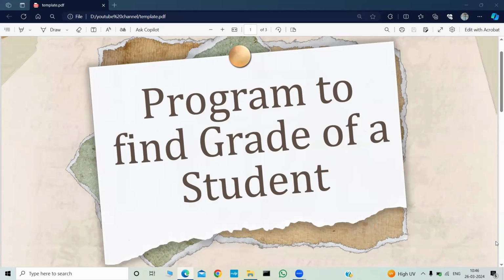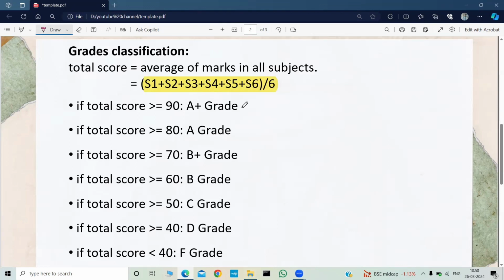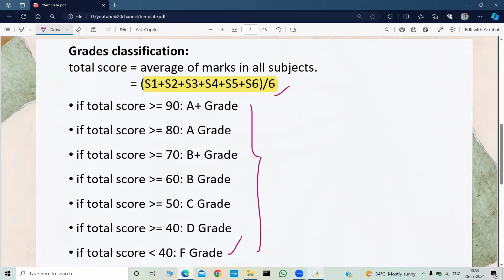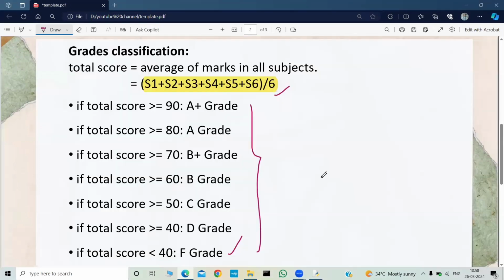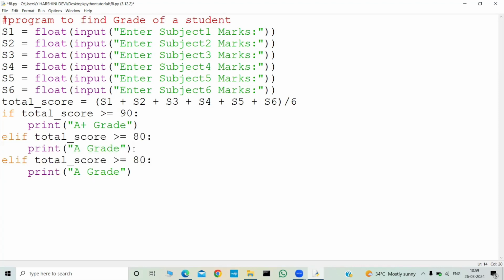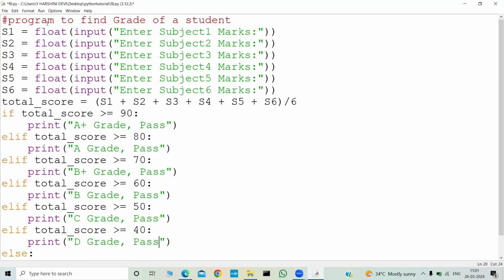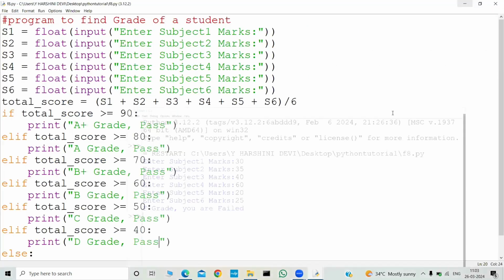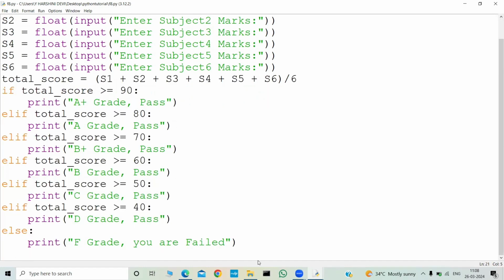Python program to find Grade of a Student || Python Tutorials for Beginners || Python Coding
In this video, I will you through how to write a program to find grade of a student in Python.
In this video, I will you through how to write a BMI Classification program in Python.
: In this video, I will you through how to write a time based greeting program in Python.
: In this video, I will you through how to write a program to find type of triangle in python such as equilateral triangle, isosceles triangle and scalene triangle.
: In this video, I will you through how to write a program to check leap year in python.
: In this video, I will you through how to write a program to find the smallest of 3 numbers in python.
: In this video, I will you through how to write a program to find the biggest of 3 numbers in python.
: In this video, I will you through how to write a program to check if a number is a positive or negative or zero in python.
: In this video, I will you through how to write a program to find maximum and minimum of two numbers in python.
: In this video, I will you through how to write a program to find number divisible by another number in python.
: In this video, I will you through how to write a program to check if a number is even or odd in python.
: In this video, I will walk you through the if-elif-else and nested if statements in Python. : In this video, I will walk you through the if, if-else statements in Python. We discuss about introduction to selection/branching statements.

I'm launching a series of Python coding on my channel. The playlist will be named 'Python Coding'.

I'm launching a series of Python tutorials on my channel. The playlist will be named 'Python Tutorials'.

I'm launching a series of Python Quiz on my channel. The playlist will be named 'Python Quiz Shorts'.